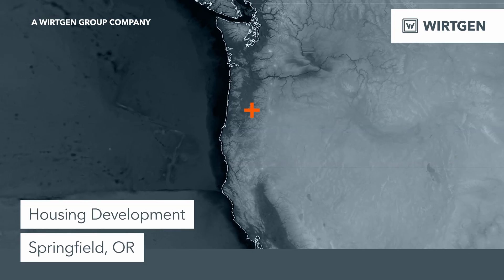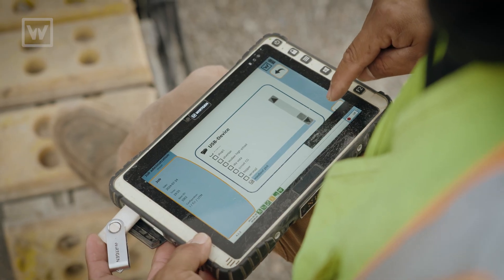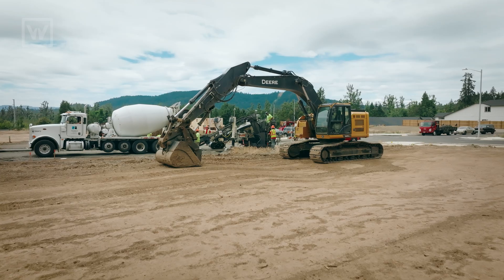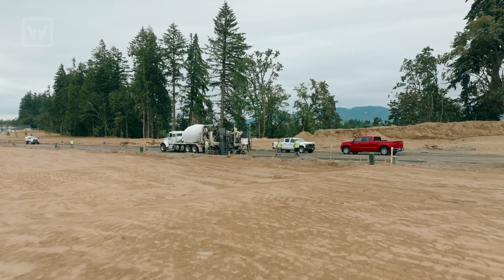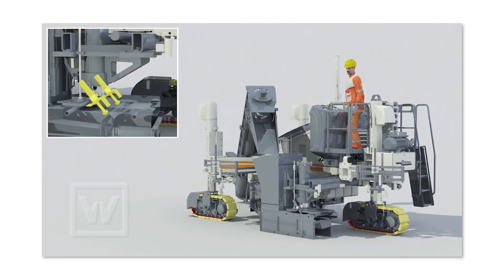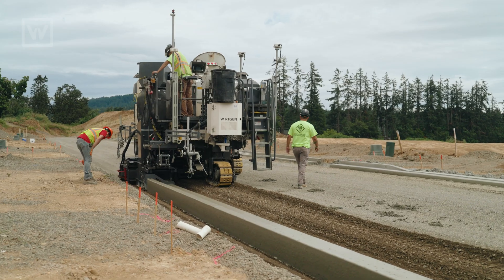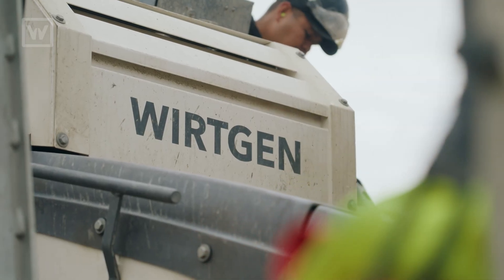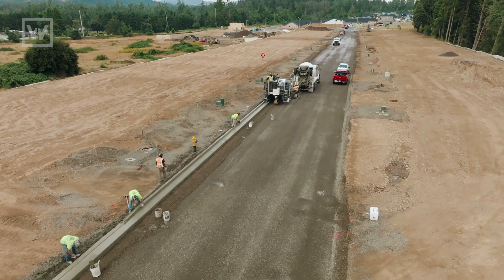Paving Curb and Gutter in Oregon with Wirtgen SP 15i and AutoPilot 2.0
At a housing development site in Springfield, Oregon, RLC is using the Wirtgen SP 15i to pave over 2,400 linear feet of curb and gutter. This video gives a close-up look at how AutoPilot 2.0 and a simple control layout streamline every step.

Instead of spending 8 hours setting stringline, crews now shoot the line digitally and upload it in under 3 hours – even with a new trainee. Once uploaded, the SP 15i follows the plan with minimal adjustments needed.

Key insights from the job site:
– Easy-to-learn controls help train new operators quickly
– Mold changeovers take only 10 minutes
– Operators appreciate the open machine design and visibility
– ECO mode reduces fuel and DEF fluid consumption
– Wirtgen provided hands-on training and ongoing support

Operators say the transition to the SP 15i was smooth. "It's simple to operate. You just turn it on and go," says one. The intuitive layout makes training easier and the work more consistent.

Wirtgen representatives were on-site during both the machine handover and the AutoPilot setup. Their support helped the team feel confident in using the system – from steering adjustments to troubleshooting.

▶ Learn how the SP 15i helps contractors pave faster and train new crews more easily in this field report from Oregon.